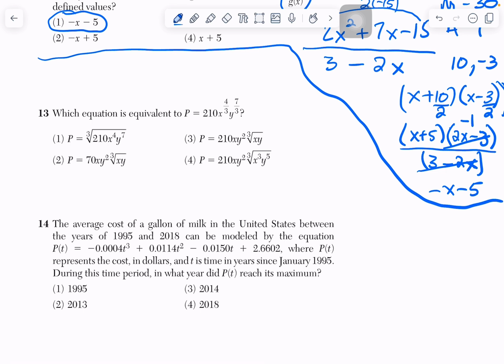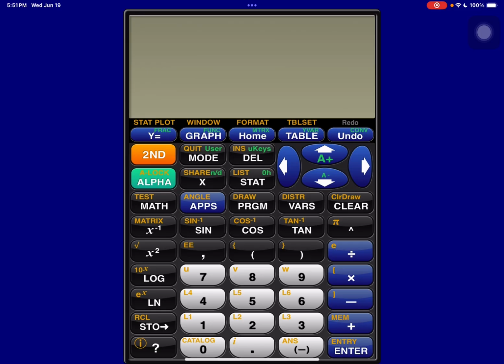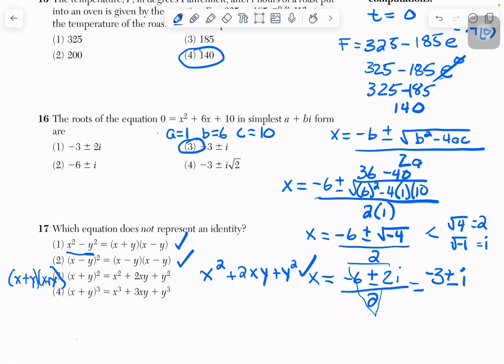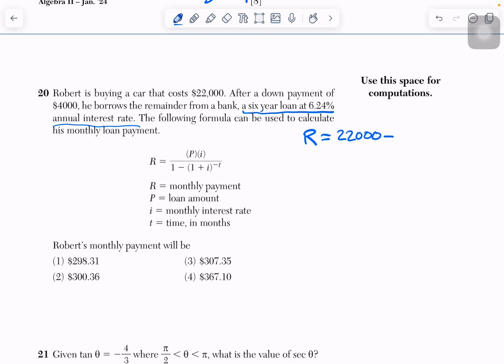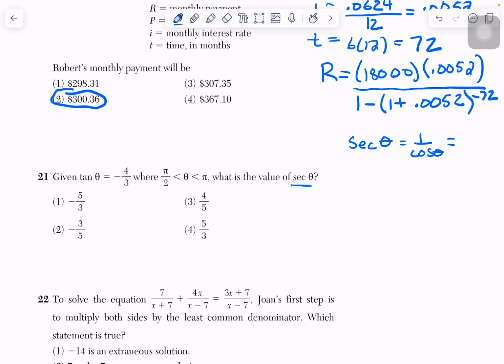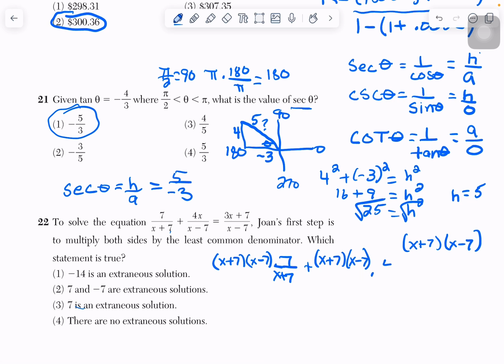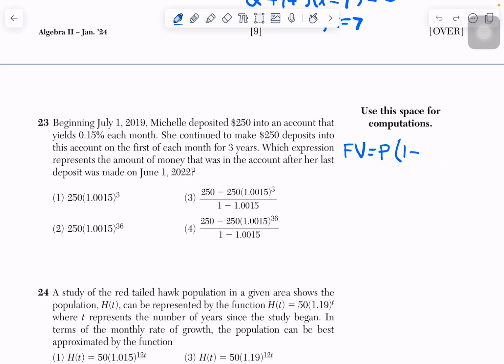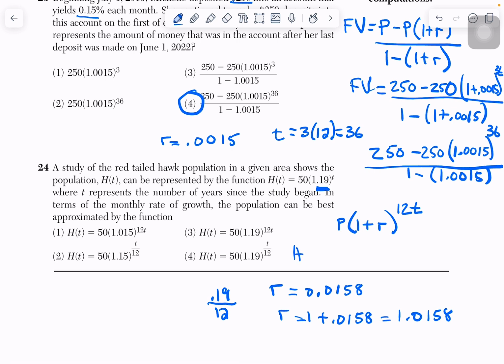January 2024 Questions 13-24